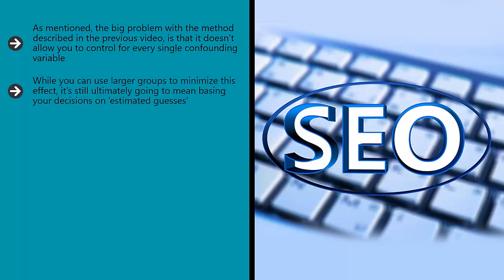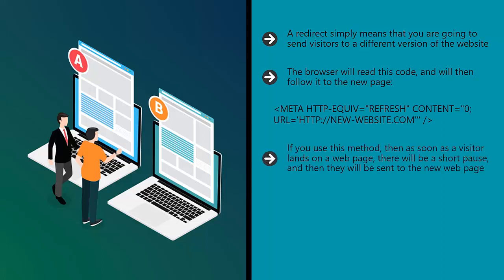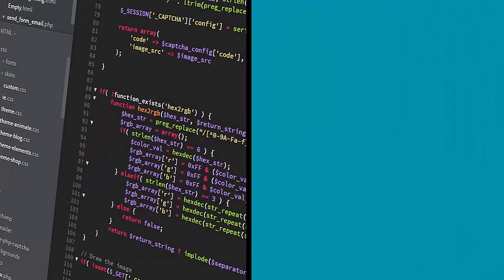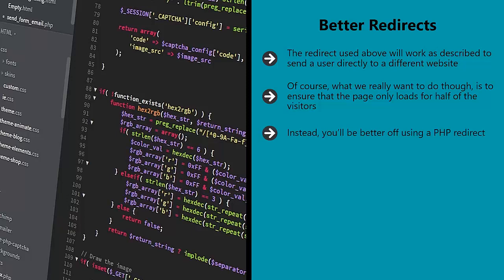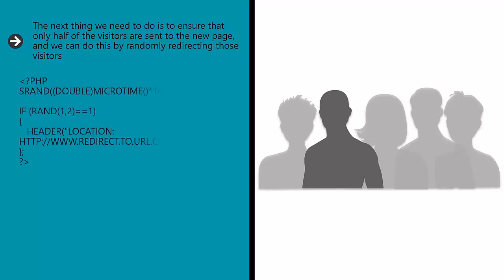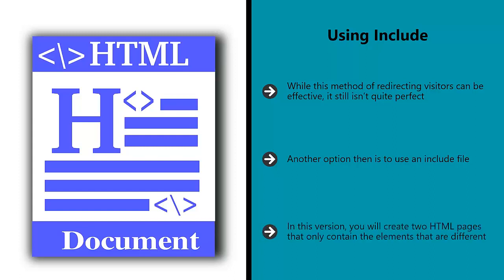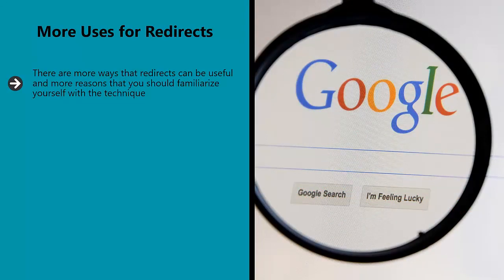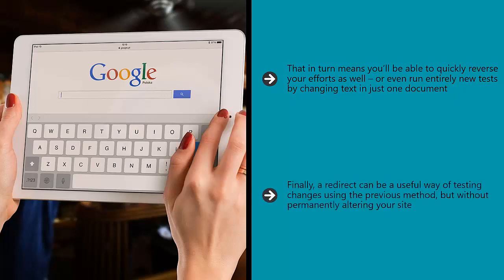SEO Strategy full course (Part-6) - SEO The Technical Bit - Using Redirect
Here we are providing this full course for education purposes, we received this from someone and here we are just forwarding to you. So, enjoy the full course.